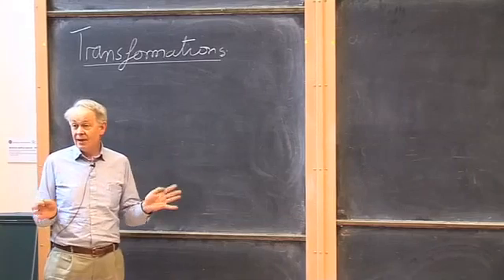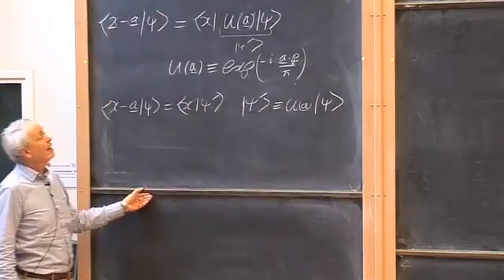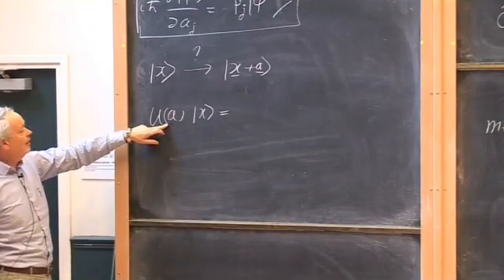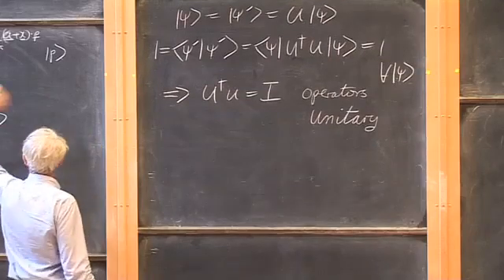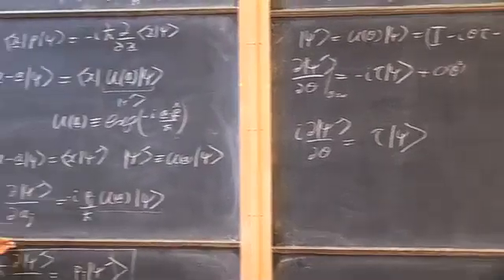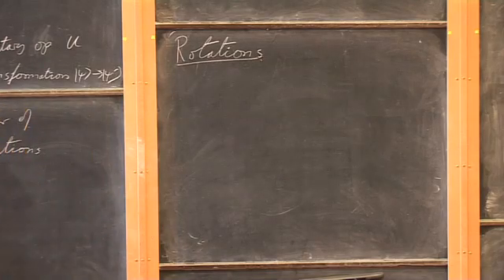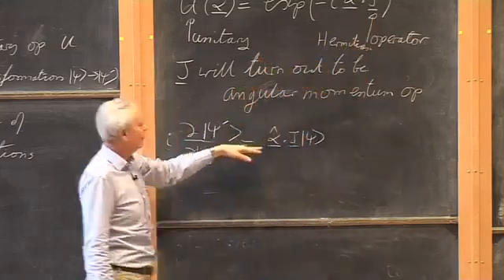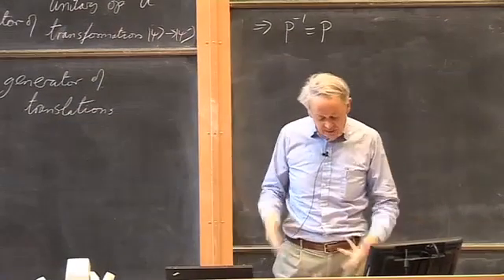010 Transformation of Kets, Continuous and Discrete Transformations and the Rotation Operator